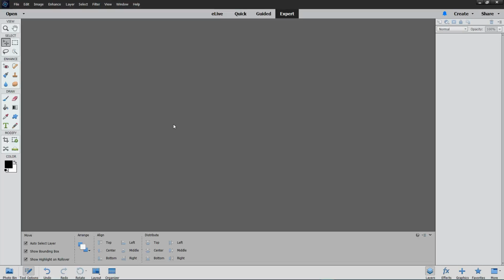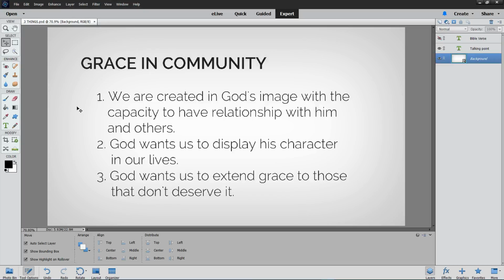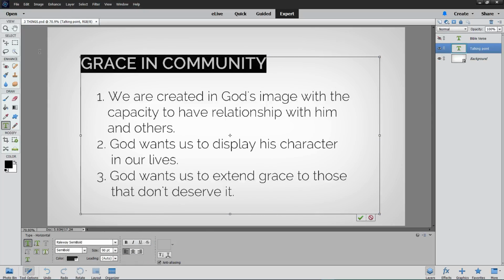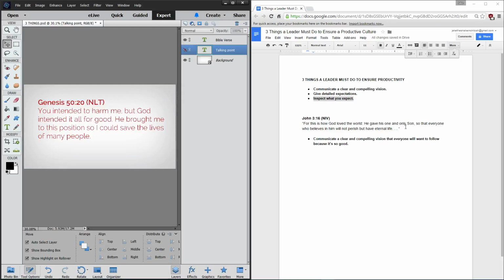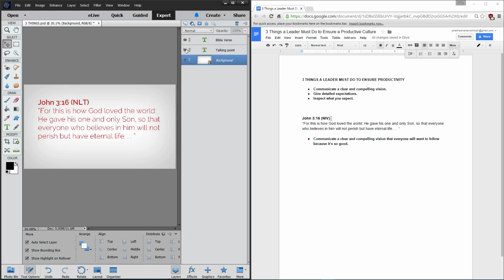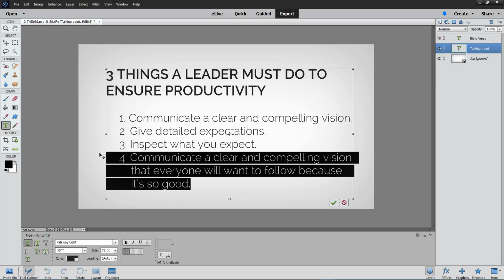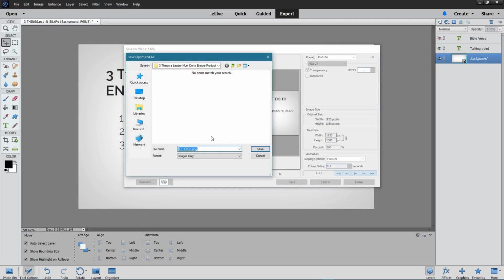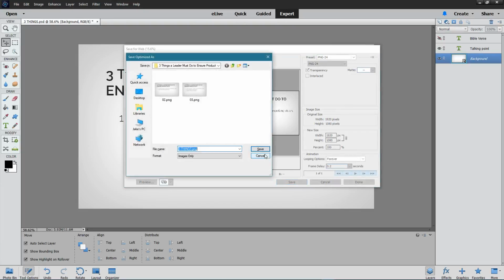How to Create Slides for a PursueGOD Video